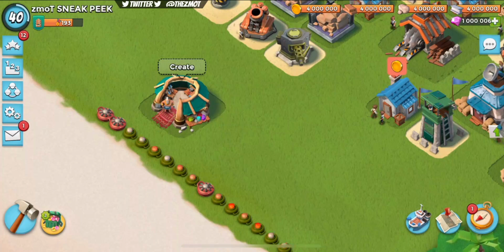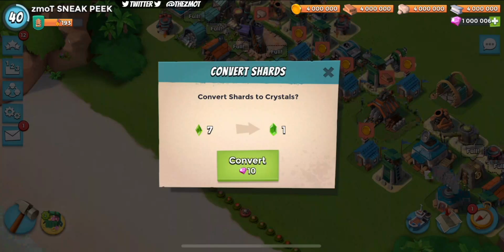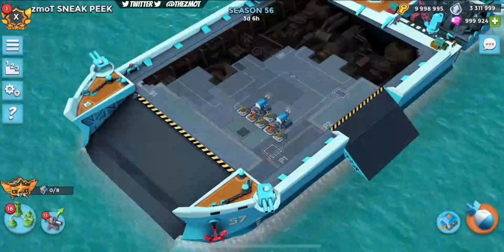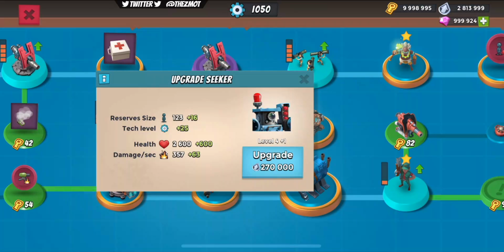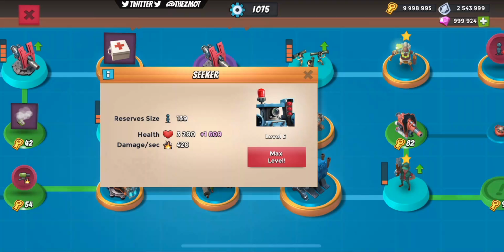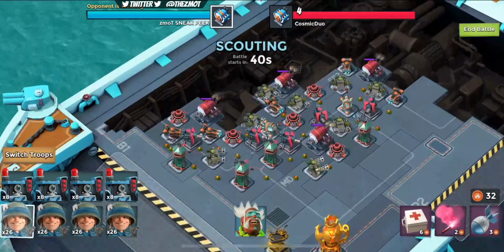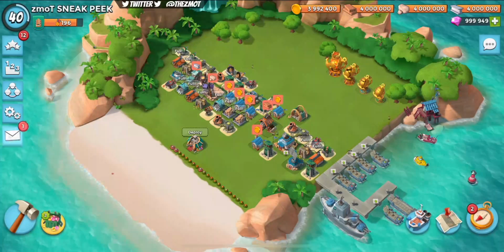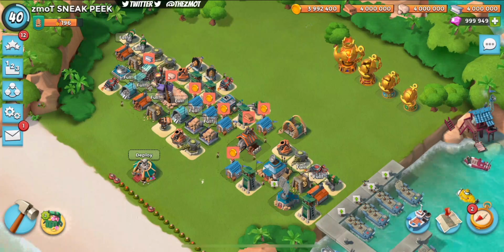Boom Beach October Update Sneak Peek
The latest Boom Beach Warships update is here! A number of QoL fixes, requested features and a new boom beach troop! In this Boom Beach update sneak peek we'll try to cover everything that's in the boom beach October update.

The Boom Beach New Update brings us the Admiral's Key - the ability to unlock the entire tech tree at HQ10 for a very low fee purchase. This should help bring new players to the game.

► Breaking the link between the main base and warships. Good or bad?

The second "warships only troop" is here in the boom beach seeker. This guy is essentially a critter that ignores all commands, can't be healed and targets Engine Rooms like a heat seeking missile.

► I assume the boom beach new troop seeker will be only available to those HQ11 in the first season as a way to entice people to buy the Admiral's Key.

Reminder this is done on the Boom Beach Dev Build. No boom beach apk download is available, no hack boom beach, etc. Don't ask!

►  How does this rate for boom beach 2019 end of year? Will there be another update before 2020?

**TF List:**